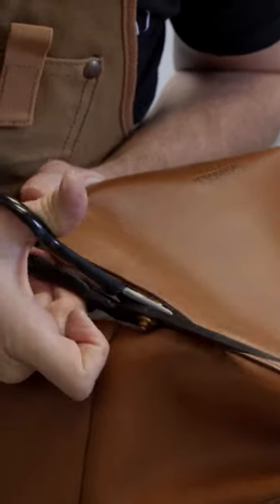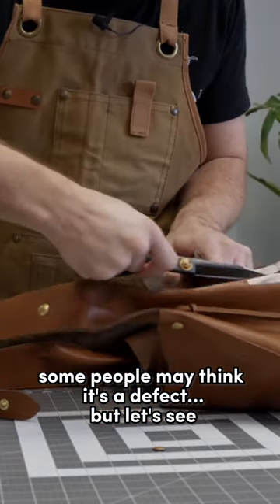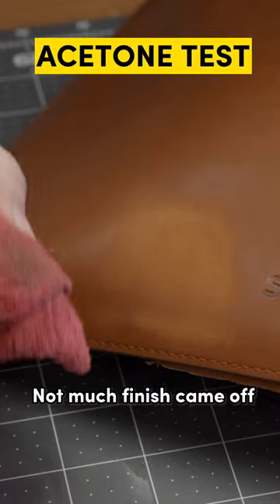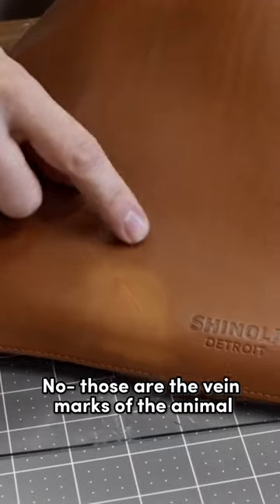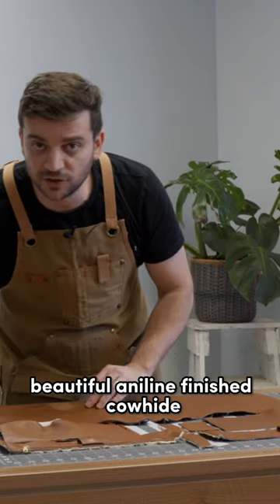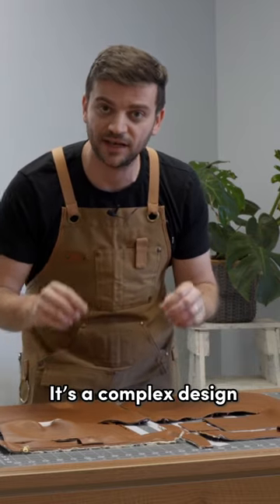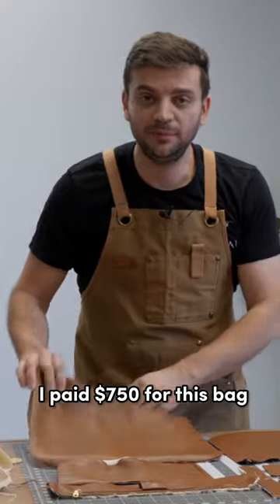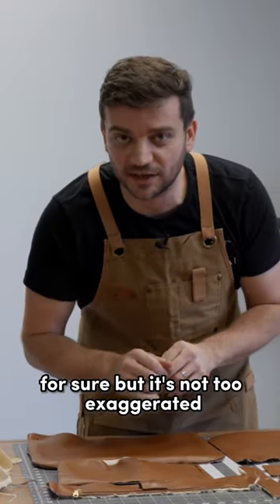Worth it? Shinola Leather Bag Review| The Snap Shoulder Tote | Bag Deconstruction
The Snap Shoulder Bag, by Shinola. Is it worth it?

This video is solely for educational purposes only to let you know about the leather that the brand uses for its products and to provide you with a better understanding of its quality. At the end of the day, you still have to decide if it’s worth it for you or not.

SHOP LINKS FOR MY BRANDS

20/20 of Leather Savviness (Learn more about the four phases you should consider before buying leather goods)